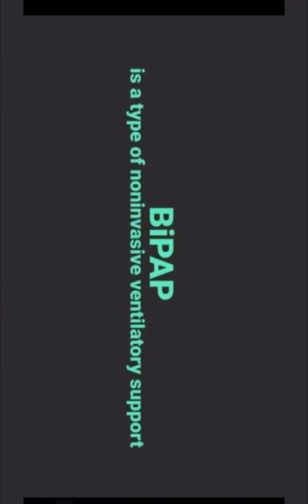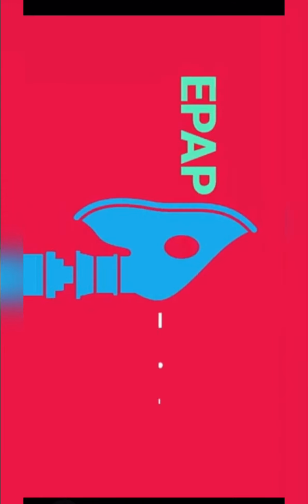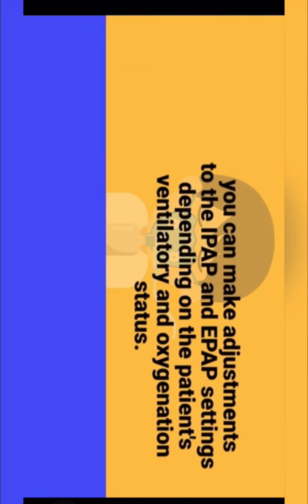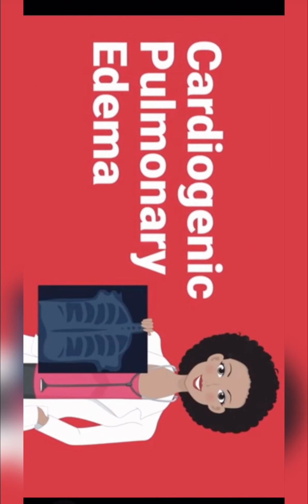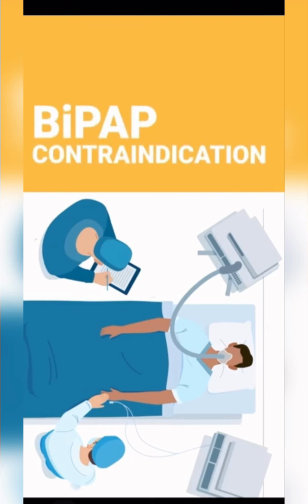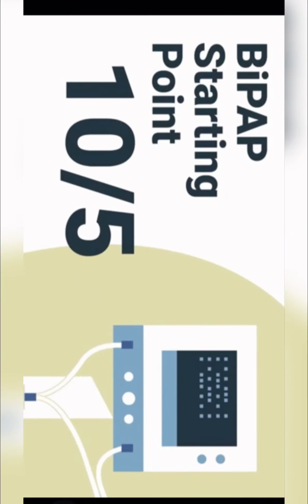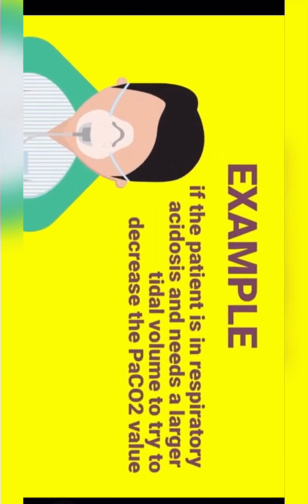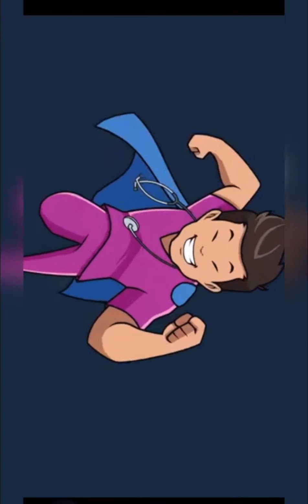Bipap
MIE.MUC.DPT
Bipap illustration -
Medical instrumentation engineering
Al-Mansour university College
By . Ameen Ahmed Nsaif  St.3
Lec.Haneen Dhyeaa
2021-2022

صناعة المحتوى التعليمي للاجهزة الطبية
Artificial Creativity for best Learning
1St MEDICAL INSTRUMENTATION ENGINEERING